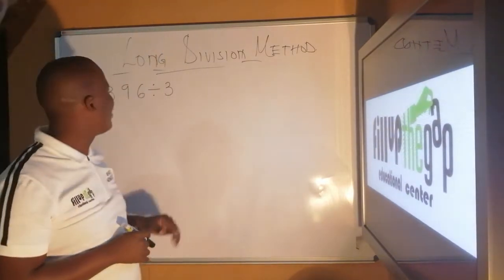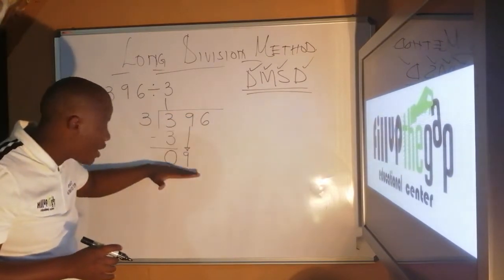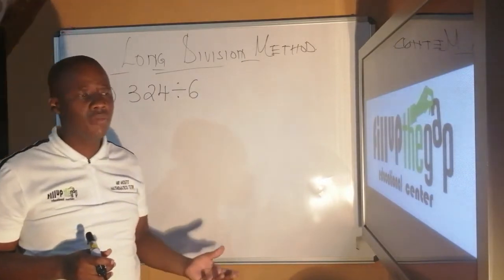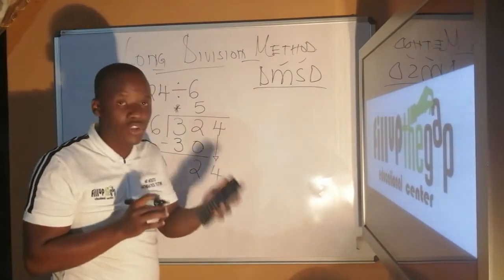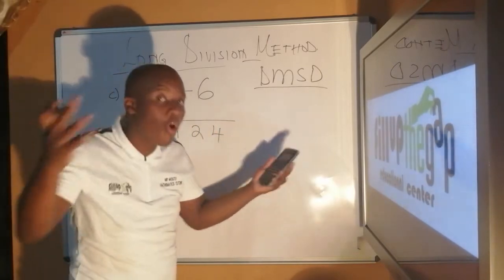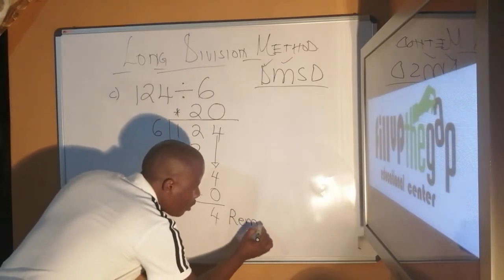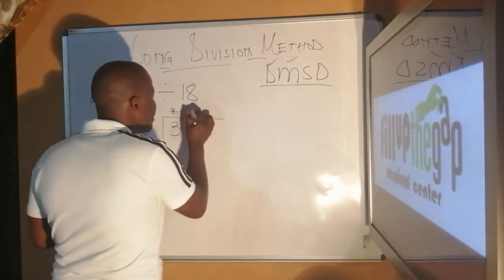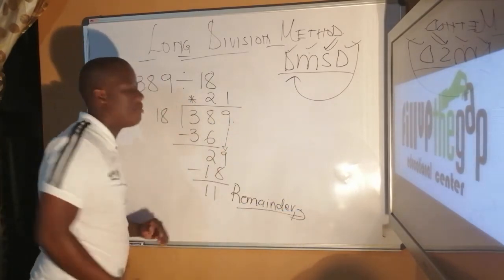Long division method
Grade 6, 7, 8 and 9 work